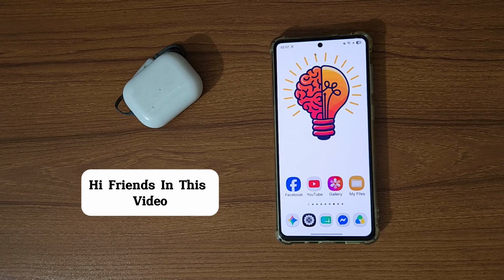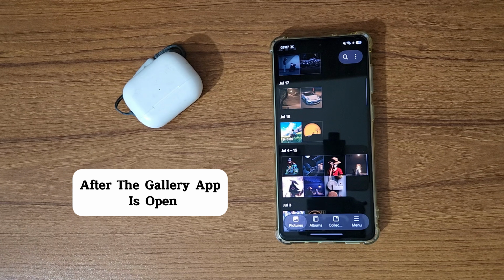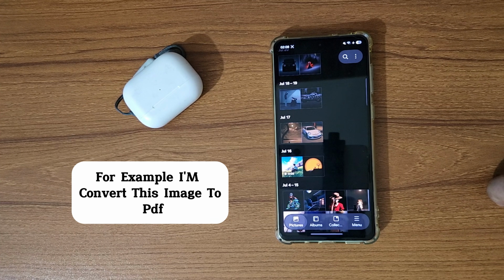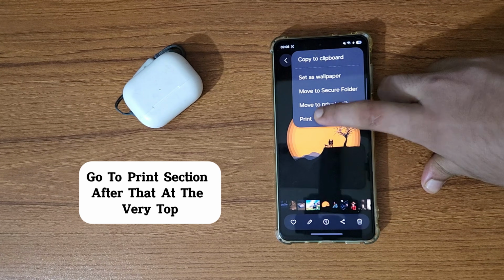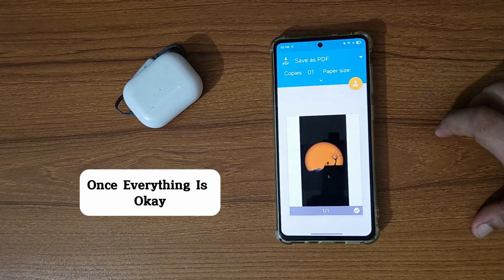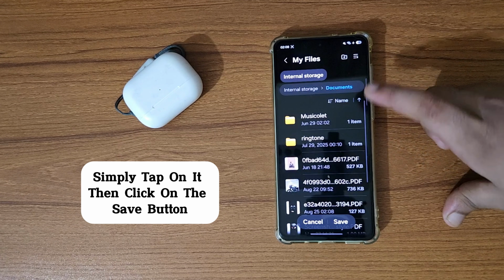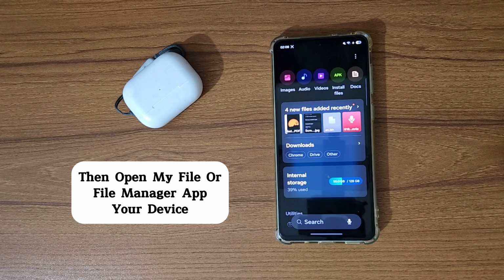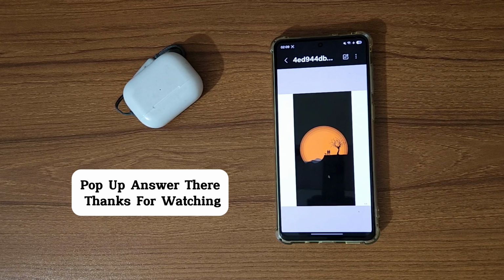Convert ANY Photo Into PDF Document On Samsung!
Convert any photo into a PDF on your Samsung phone in seconds! Learn how to save images as PDF using Samsung Gallery—no extra app needed. Perfect for USA Android users looking for easy Samsung tips and tricks.